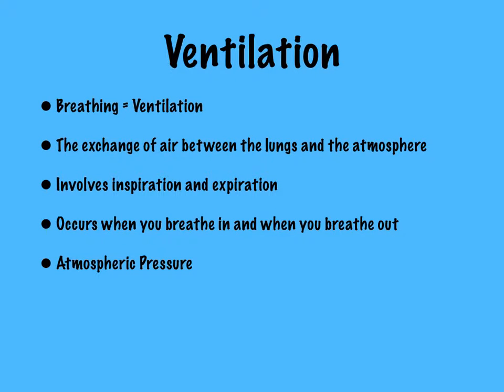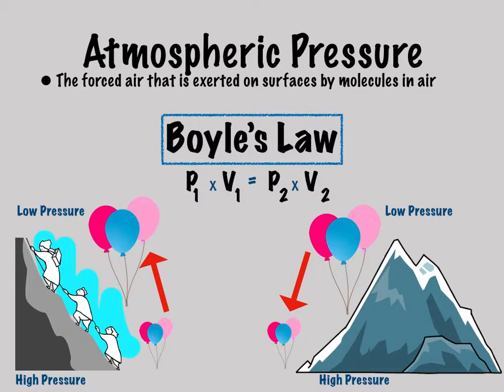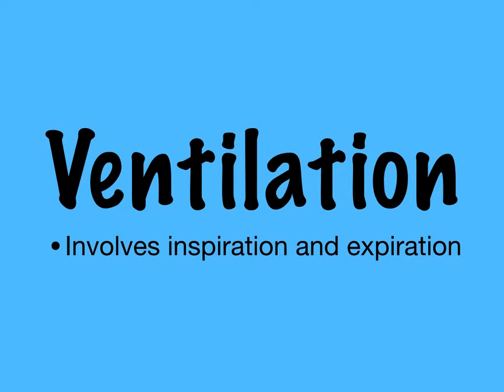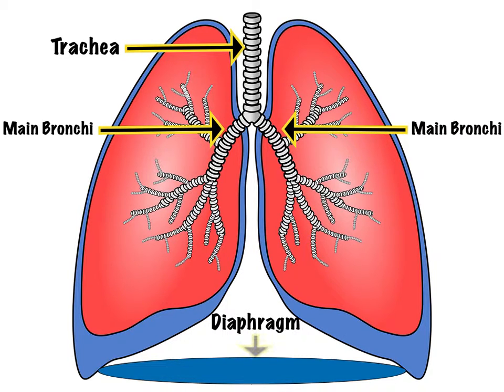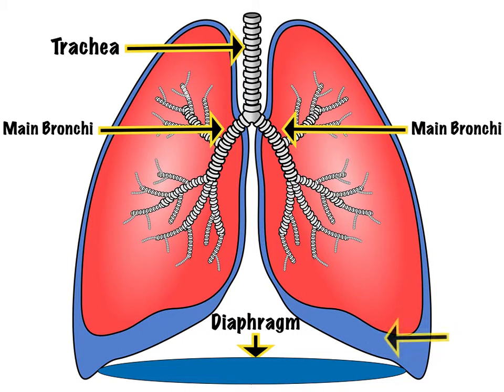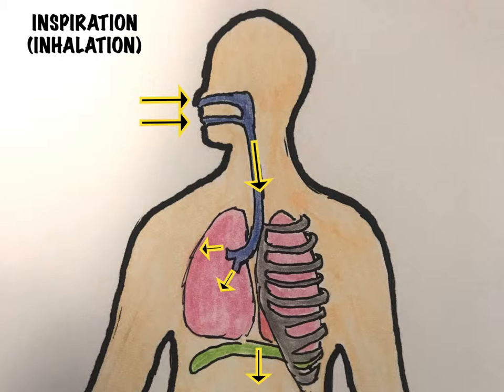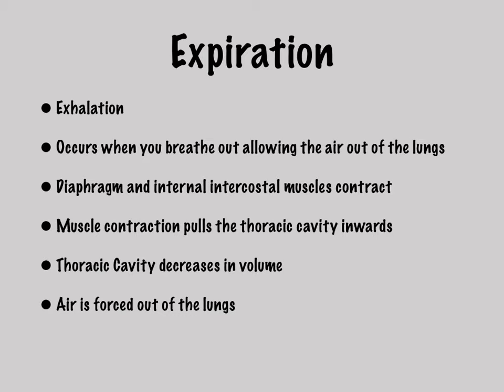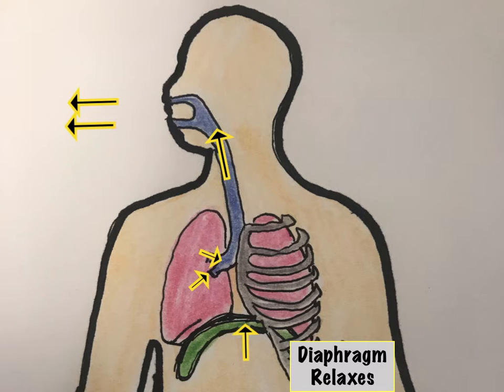Discussion 6 Ventilation